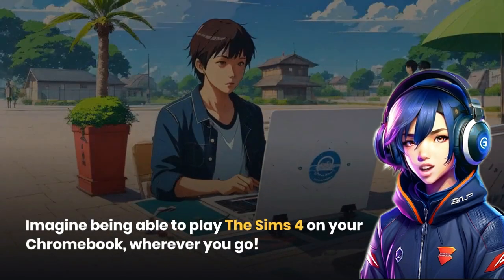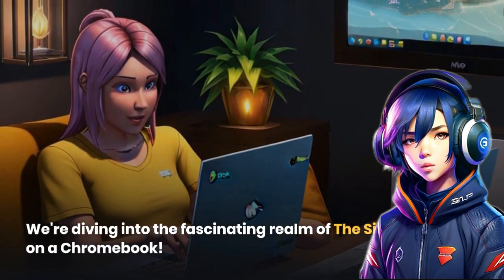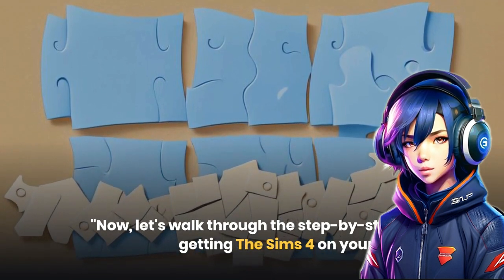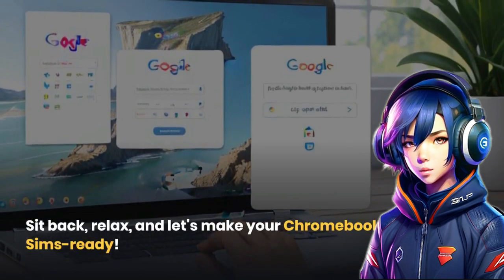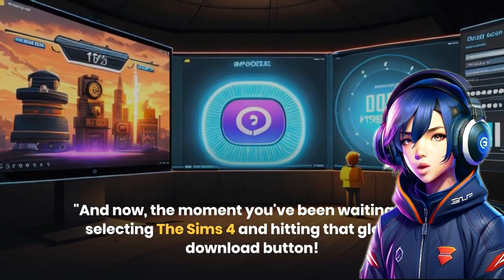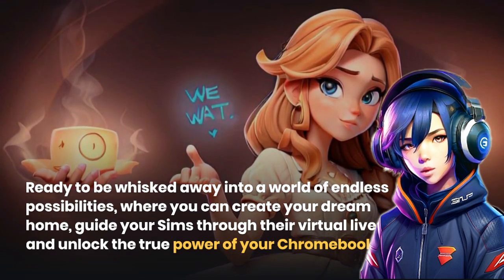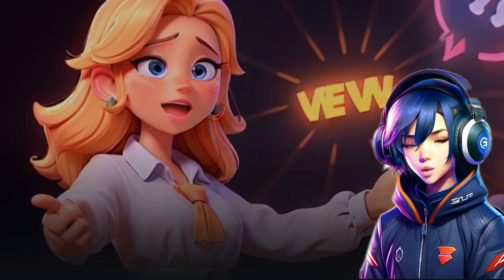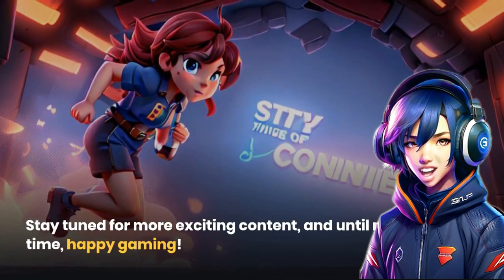Can you get the sims 4 on a chromebook - Download sims 4 on chromebook [ BEST WAY EVER ]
It's no secret that Chromebooks are becoming increasingly popular, especially among students and budget-minded consumers. But did you know that you can actually play Sims 4 on a Chromebook?

download sims 4

CHAPTERS :

0:00 INTRO
0:10 Can you get the sims 4 on a chromebook
2:27 Download sims 4 on chromebook
2:48 Outro